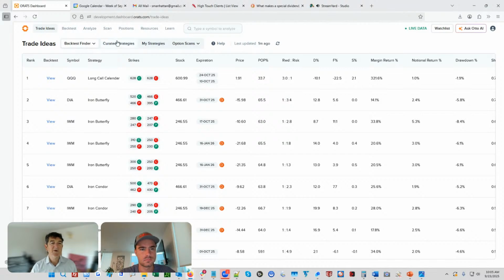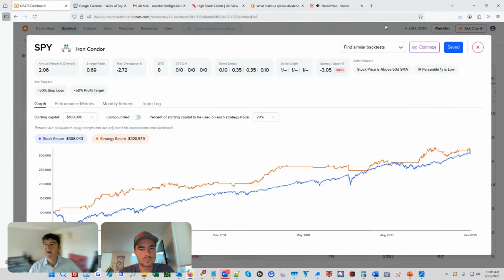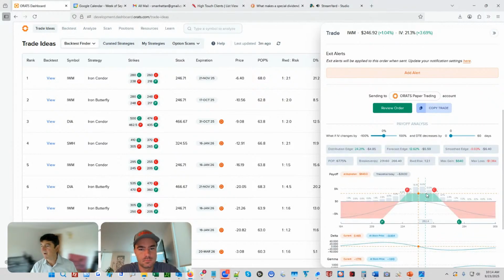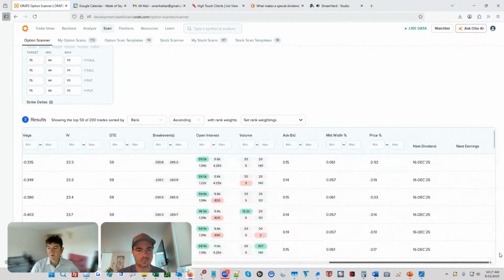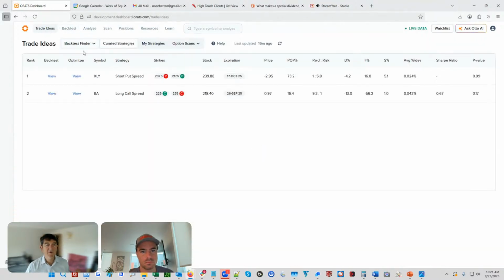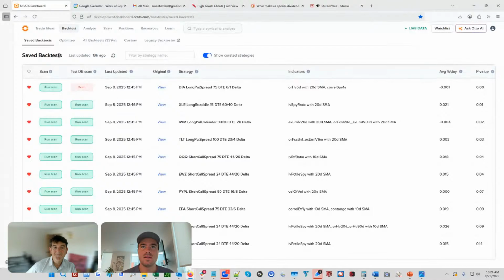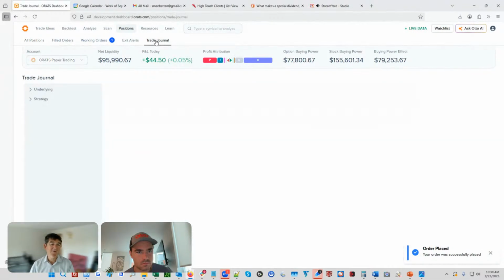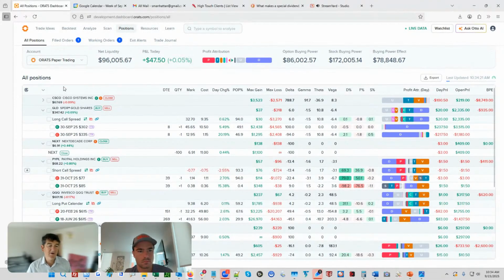Systematic Approach To Generating Trade Ideas | ORATS - Driven By Data Ep. 98